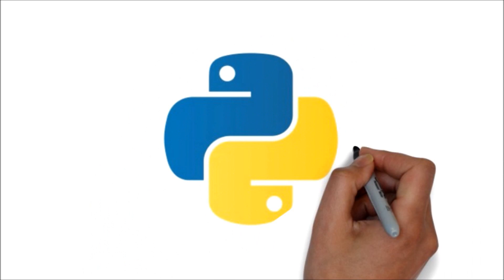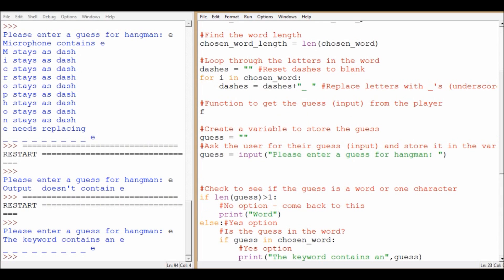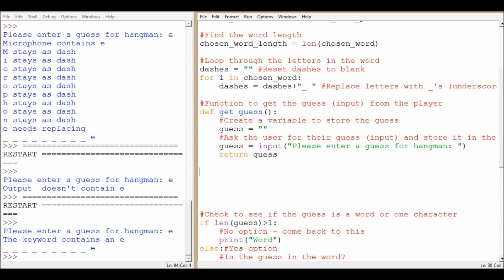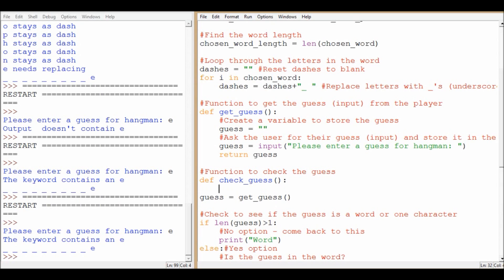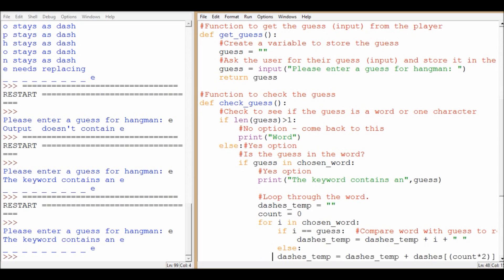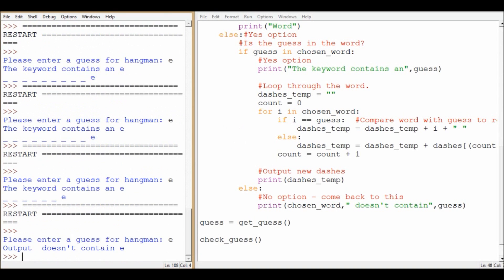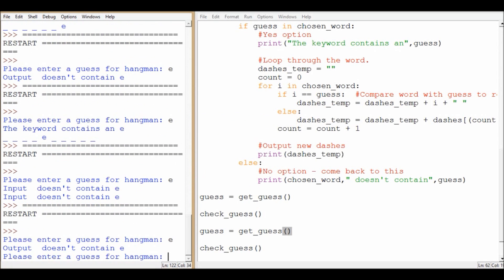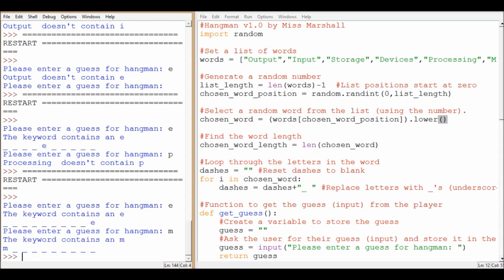Hangman 7 Part 1 Functions to make reusable code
Placing your code into functions - this way you can make sure your programming is reusable (saving space, debug time and allowing iteration which is sadly missing in our hangman so far!)